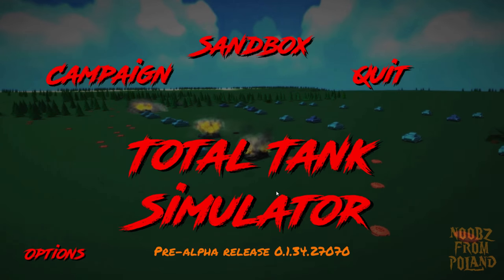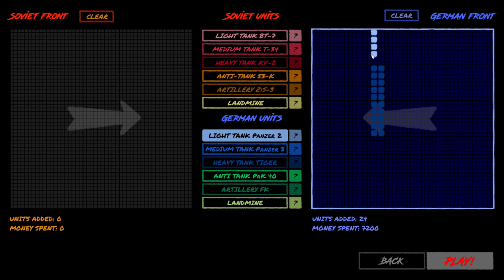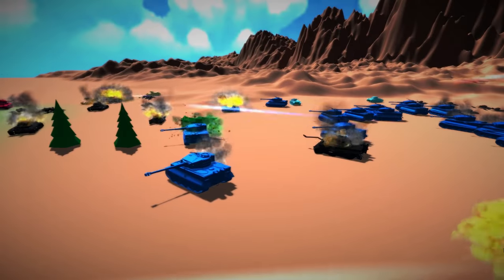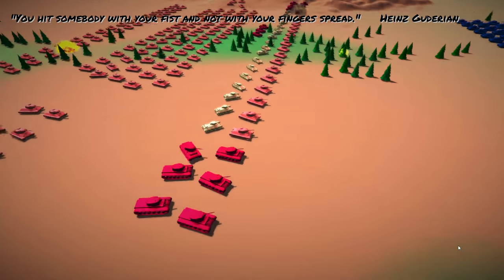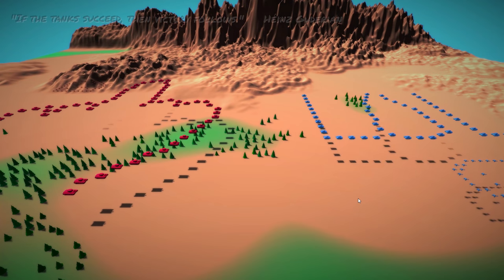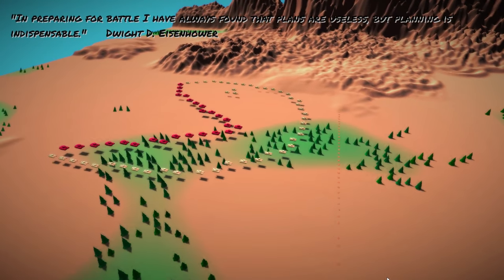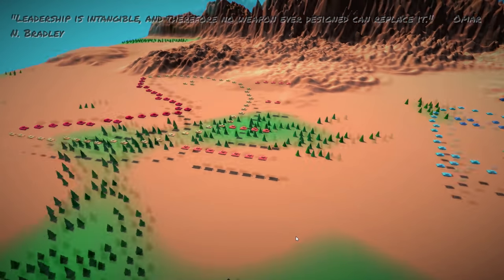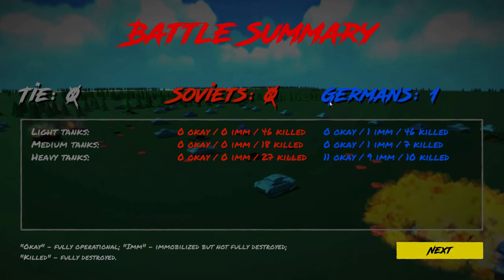Total Tank Simulator - Totally Accurate Battle Simulator Tank Style! Huge Tanks Battles! - Gameplay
We're checking out Total Tank Simulator, a game taking after the quick battle style of Totally Accurate Battle Simulator, although this game appears to have actual German and Soviet units at this time.  The developers had said that they will continue developing and expanding the game, which would be great, as right now we're only treated to a few more than a dozen units to send off into giant combat.  Of course, it is satisfying to see several WWII tanks beating the living crap out of one another in this tank sim.  Noobz from Poland, the developers have a pretty good idea, I'm hoping to see plenty more potential units and maybe even more physics based land destruction.  All in all, it's a pretty fun and funny WWII tank sim style game.

ABOUT: TOTAL TANK SIMULATOR

Total Tank Simulator is a game that utilizes armored units, artillery, and anti-armor units from the World War II period and puts them against one another in huge physics based battles.  Shells bounce of off armor, trees explode, and tanks become disabled and explode all to see which side will become the champion!